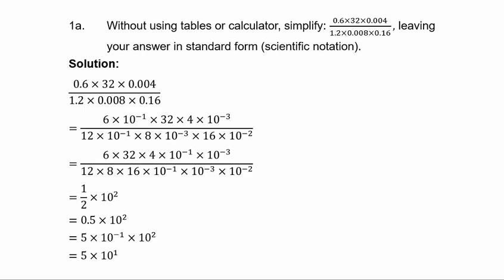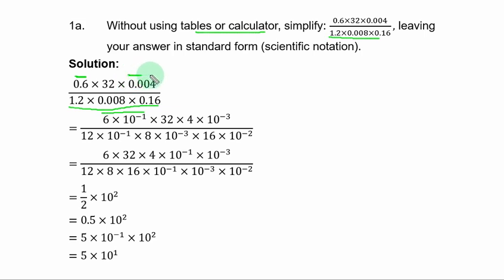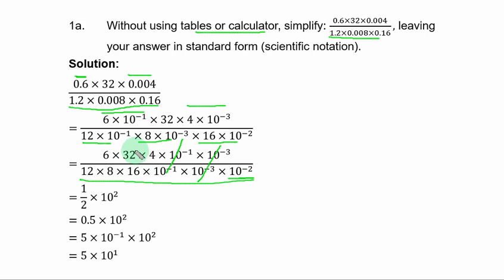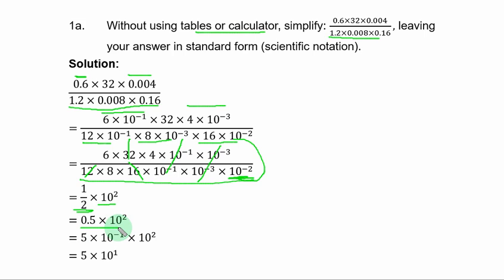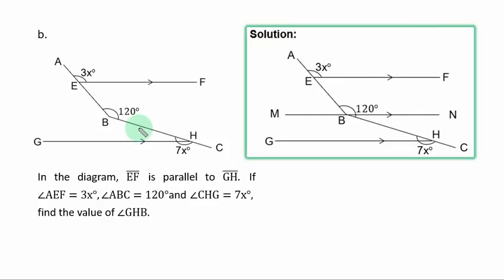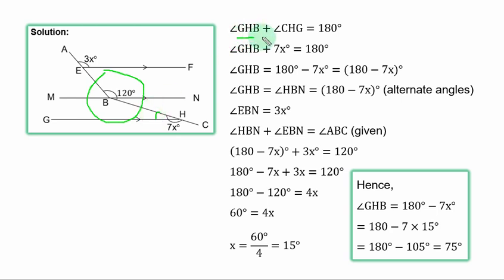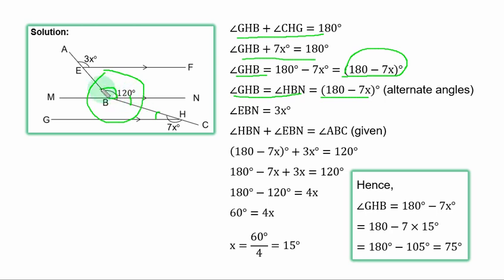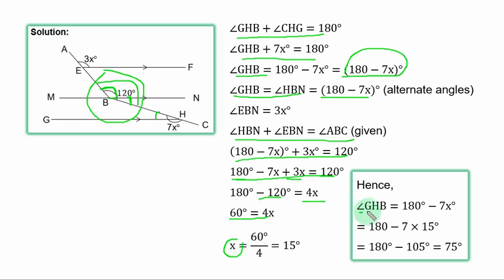WAEC 2014 Mathematics Theory Question 1